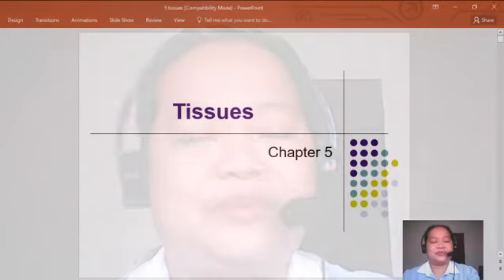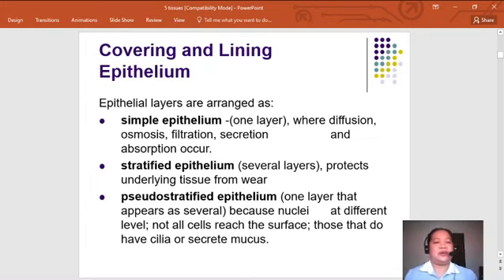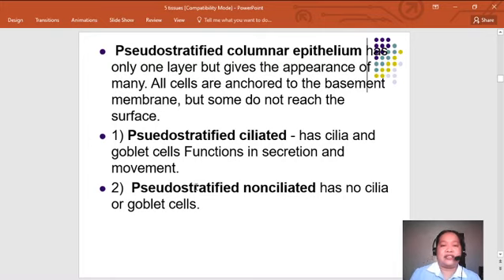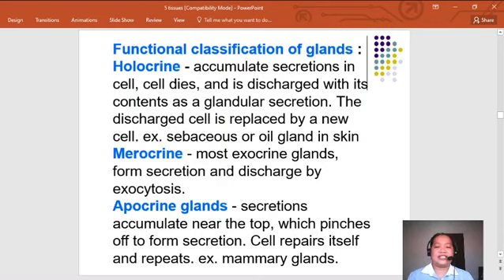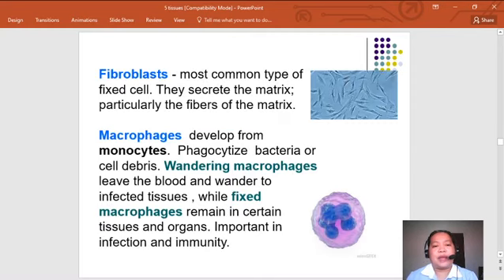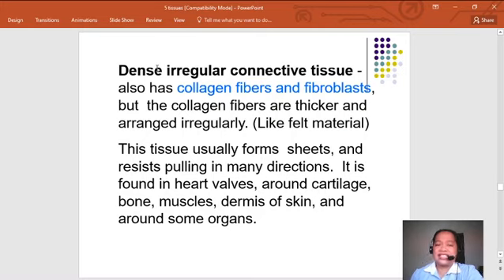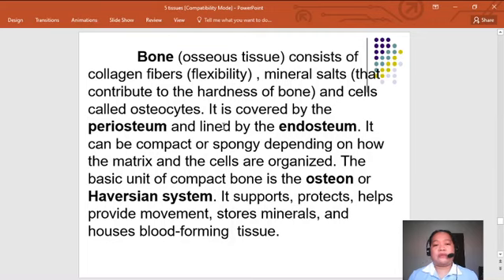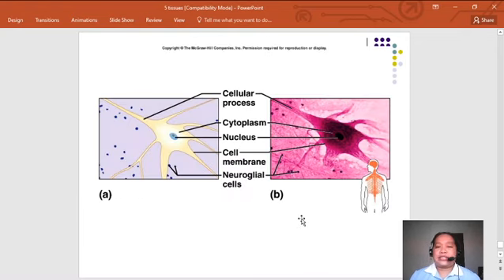4 Major Animal Tissues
tissues and  its  examples